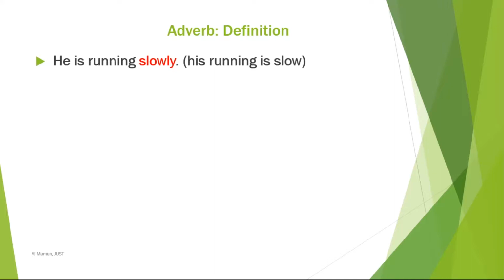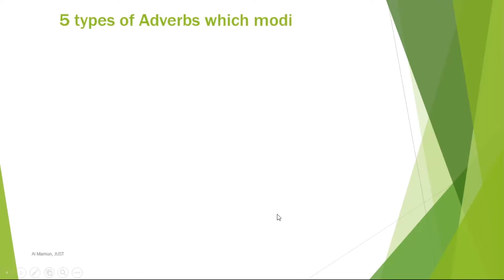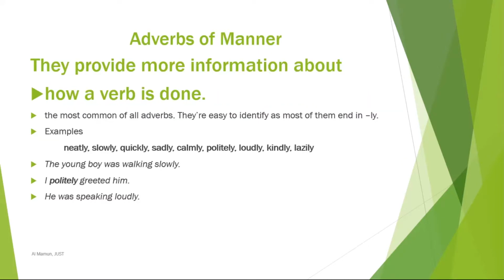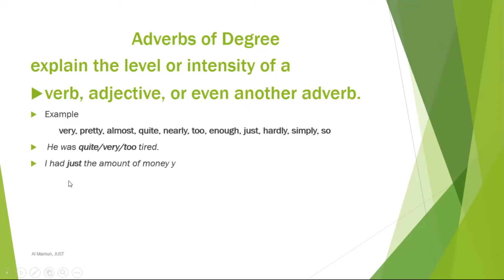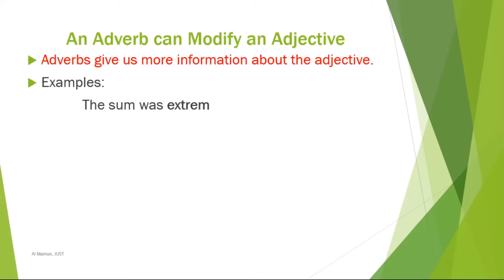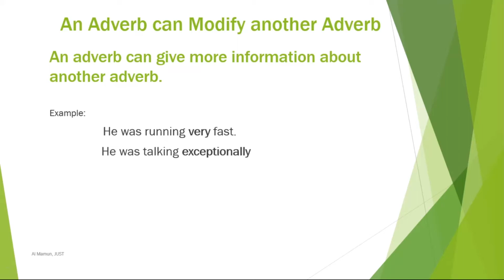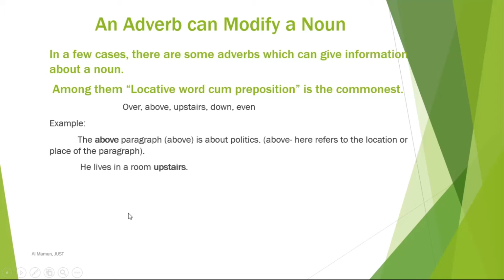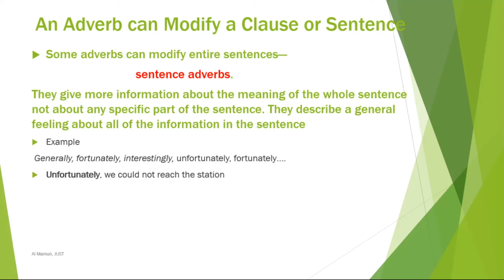Adverb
Adverb, its types and usage.